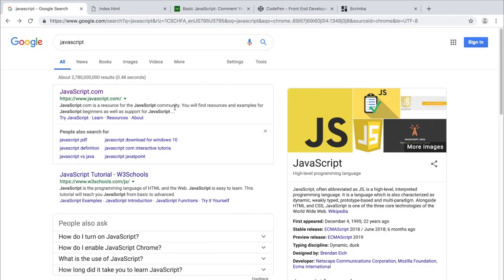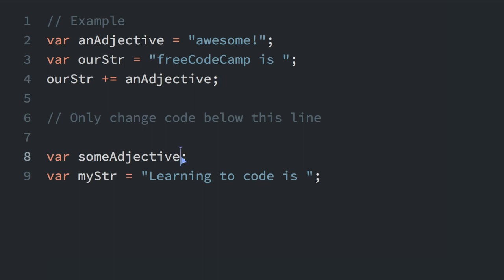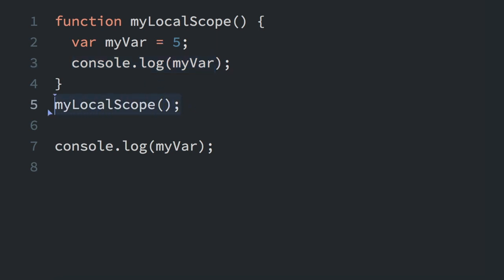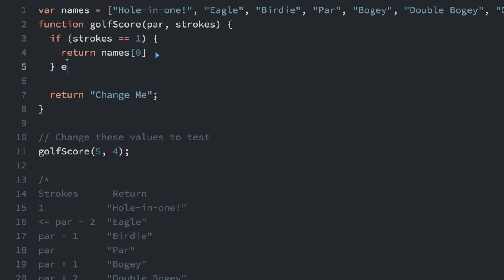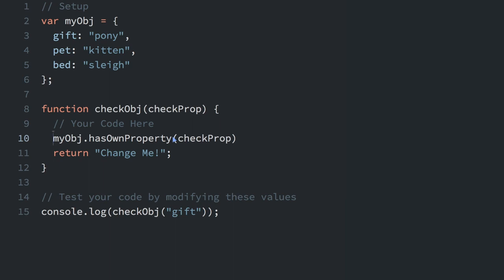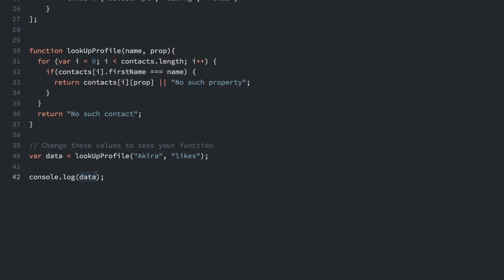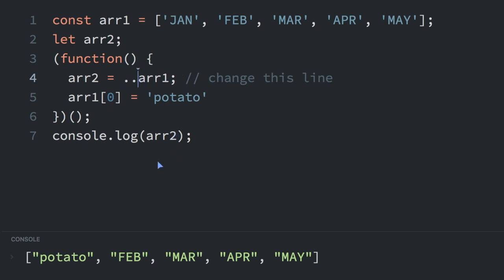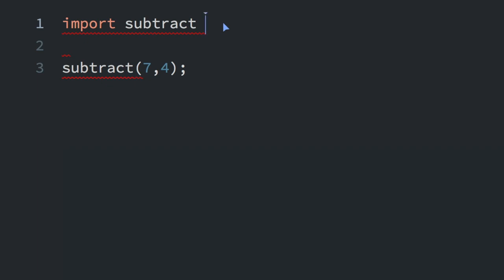JavaScript For Beginners